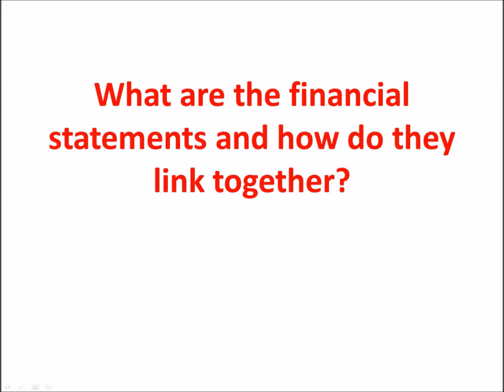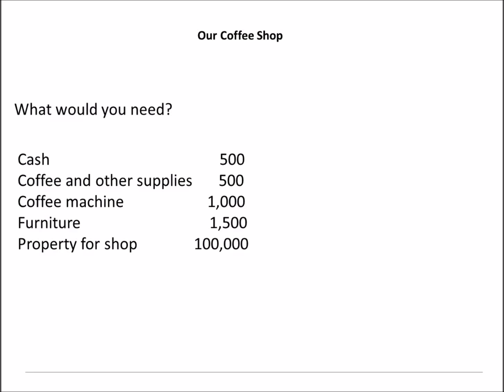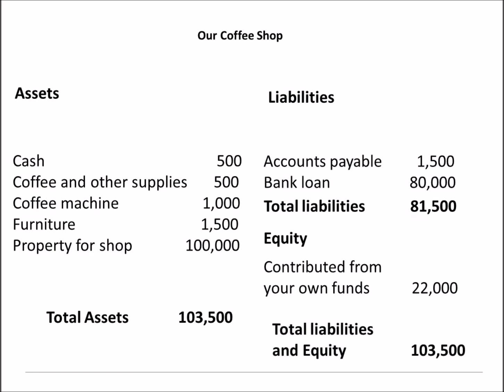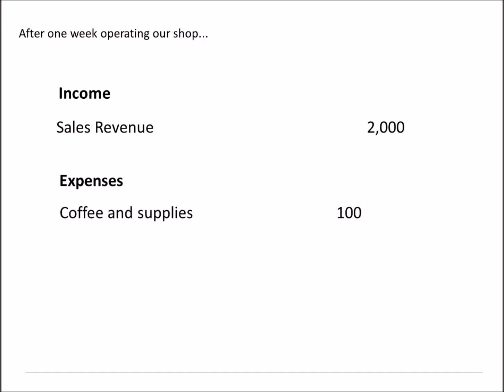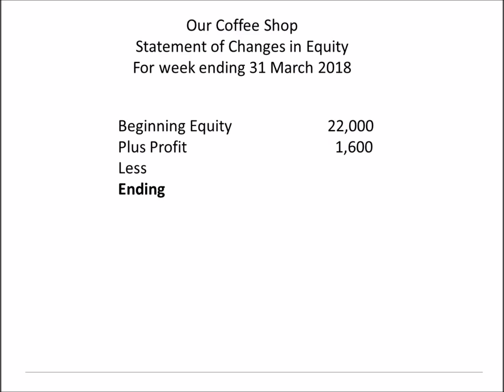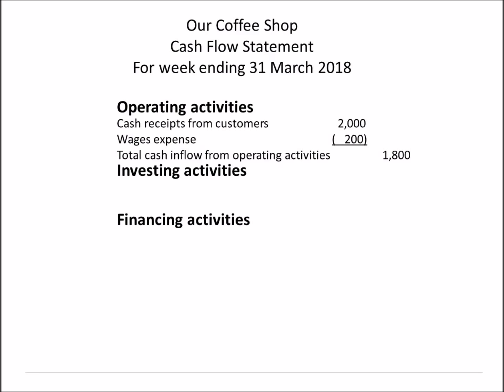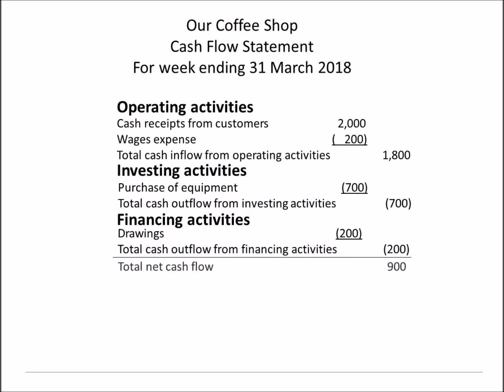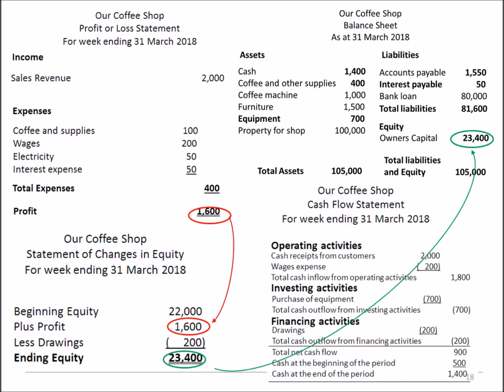Financial statements and linkages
Constructing a simple set of financial statements and how they relate to each other.